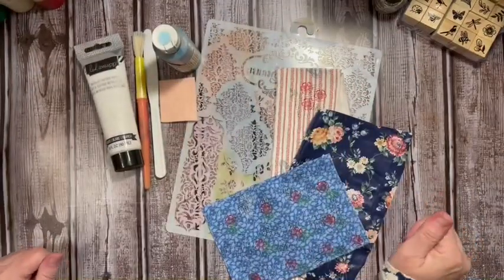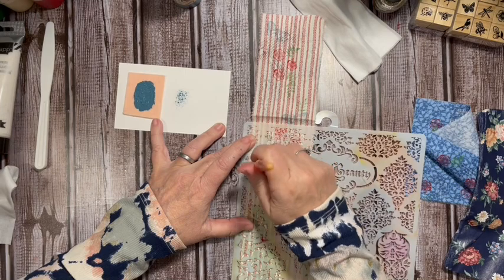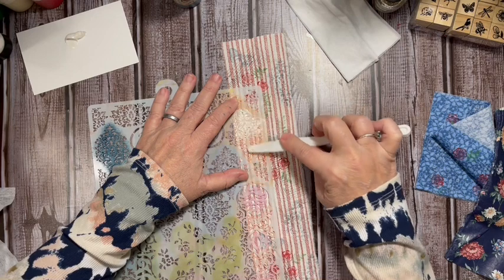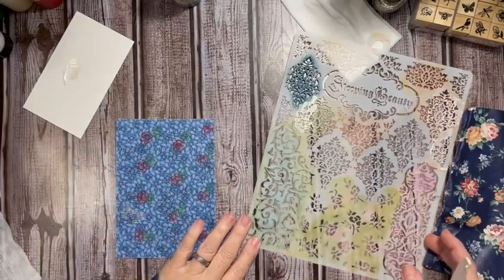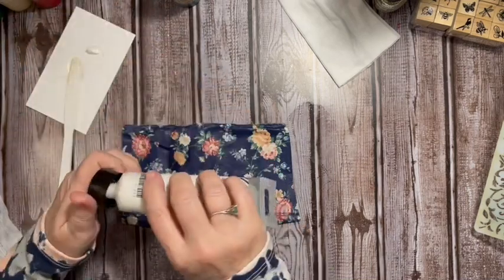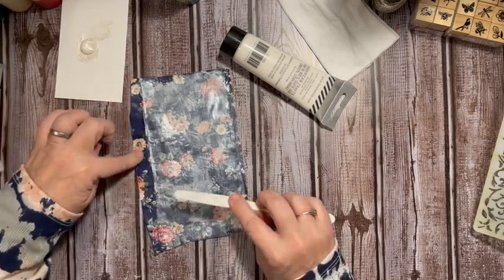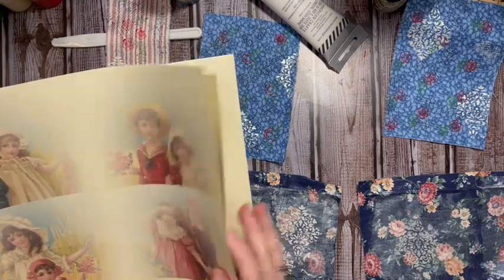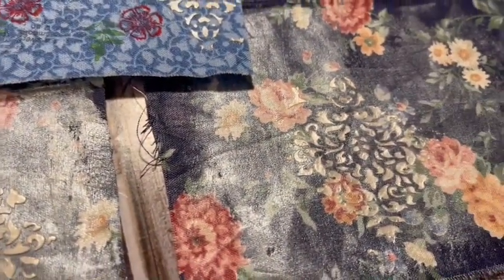Alter FABRIC junk journals series - STENCILING w paint/texture medium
February fabric junk journal challenge 2022

2022 appliqué on fabric